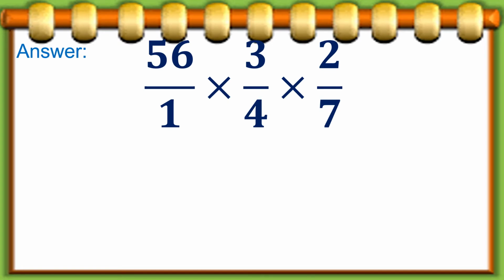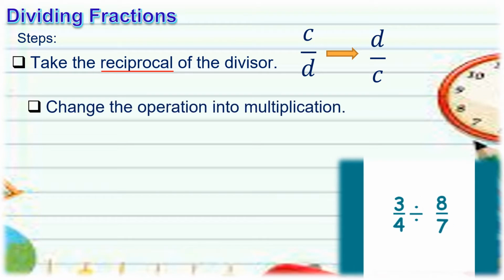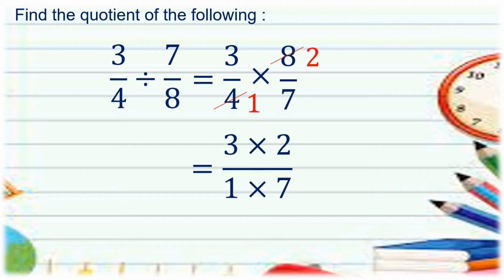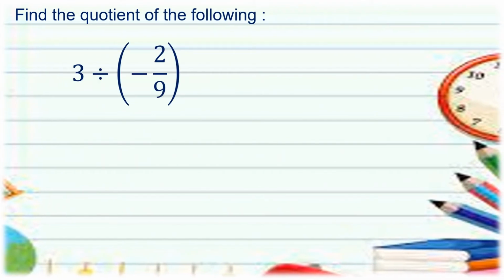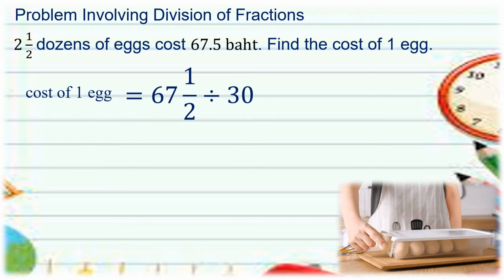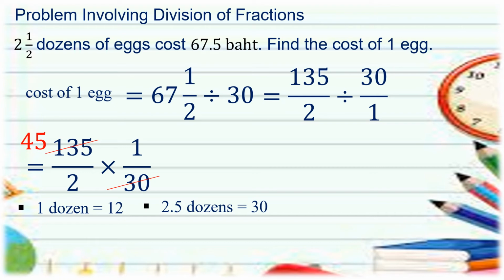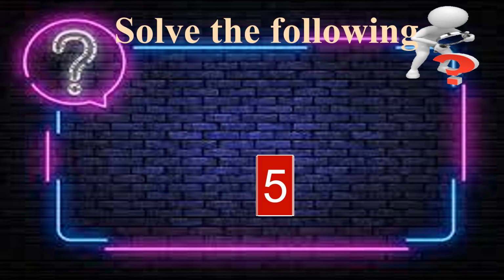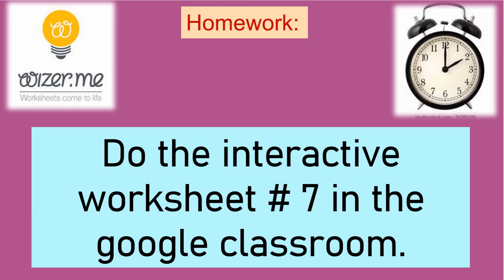Division of Fractions